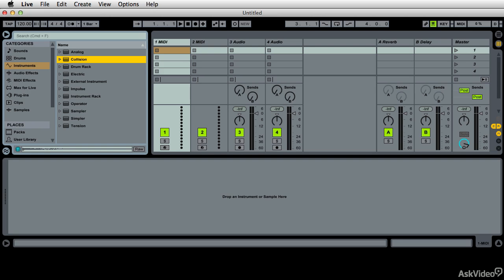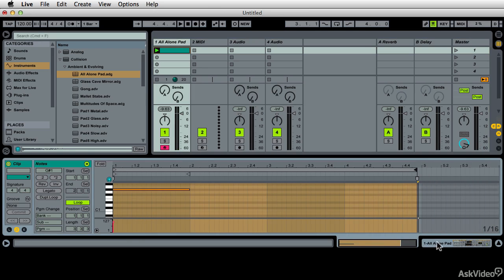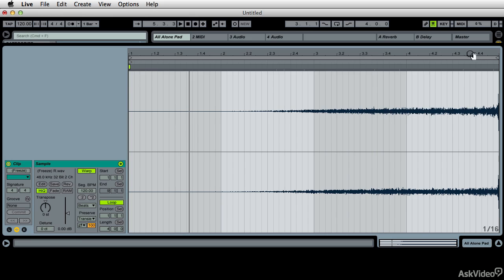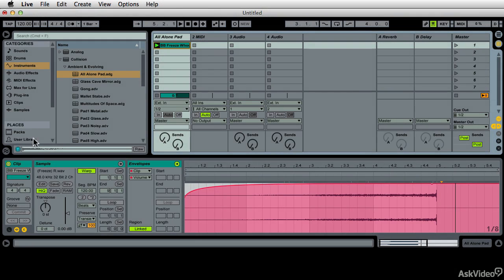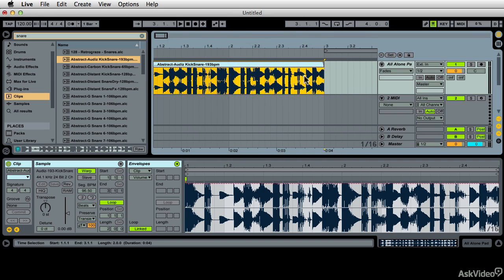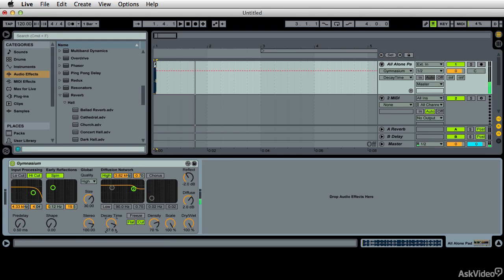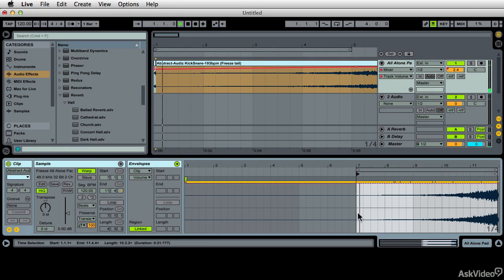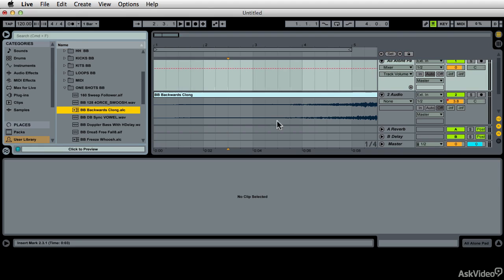Создание свистов Ableton Live Eng